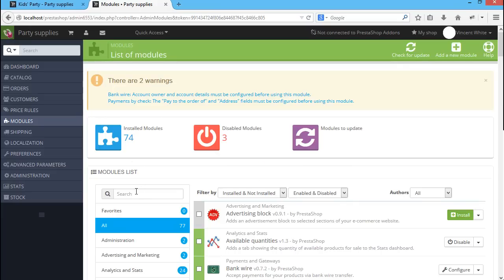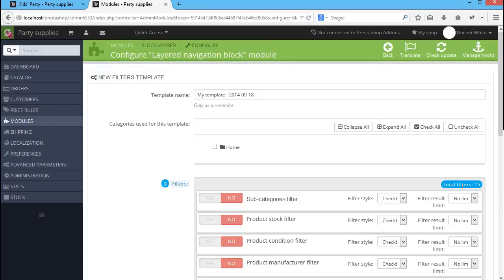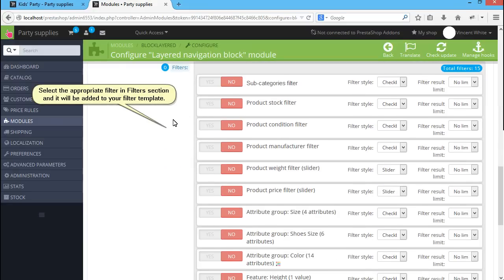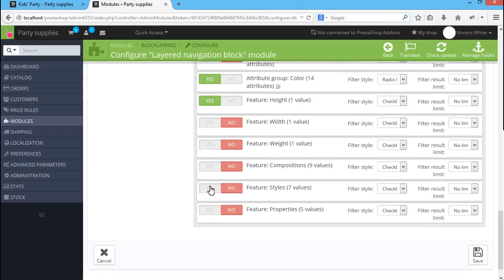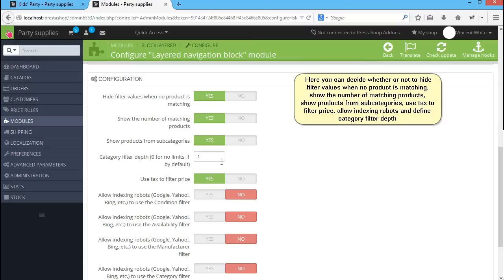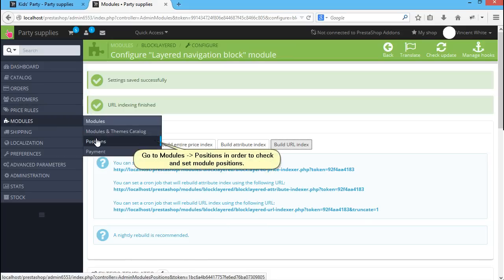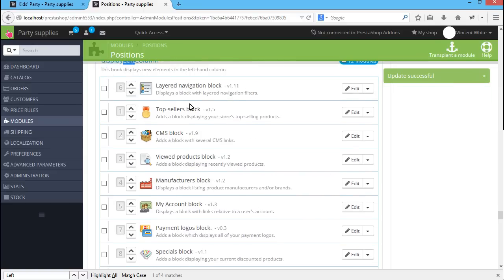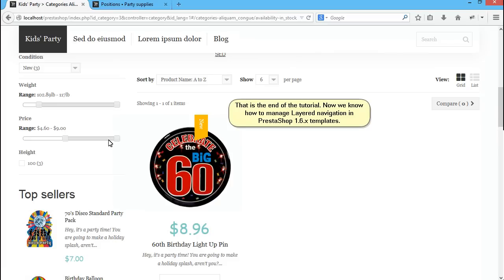PrestaShop 1.6.x. How To Manage The "Layered Navigation" Module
This tutorial is going to show you how to manage Layered Navigation in PrestaShop 1.6.x.